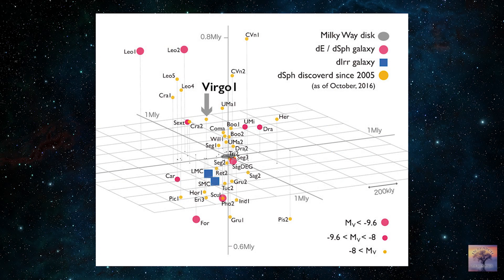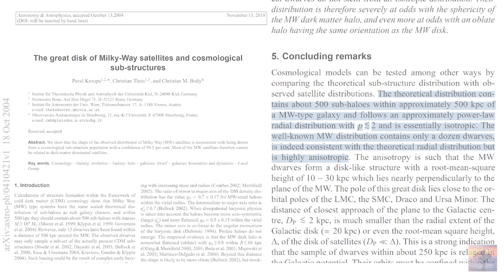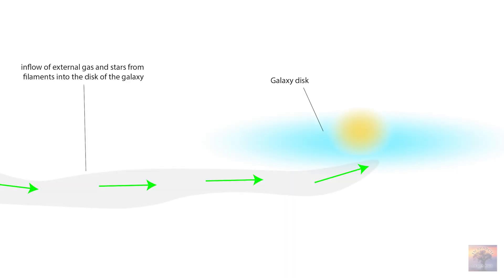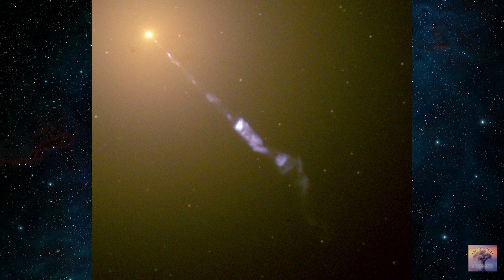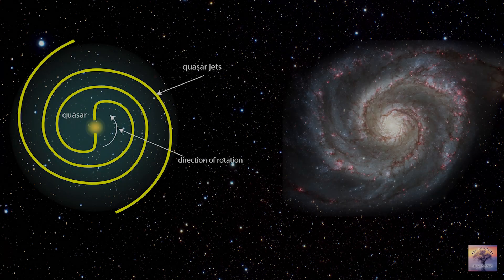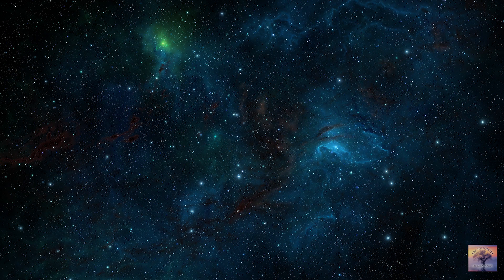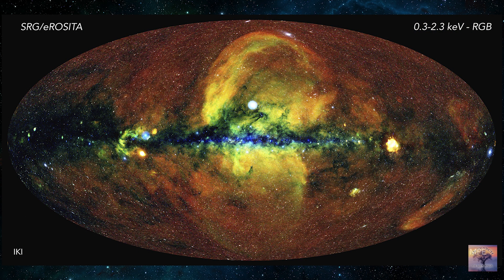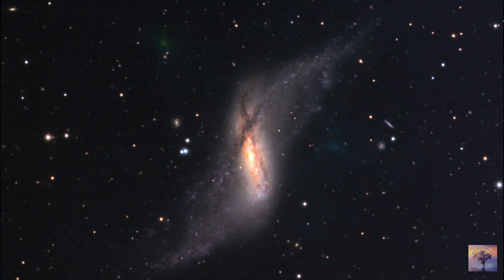A problem that has been troubling astrophysicists for decades.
The problem of "impossible" satellites of our galaxy appeared many decades ago, but still has no rational explanation. But in the theory of moving space it has a very simple explanation.